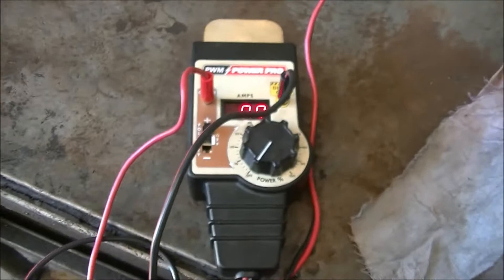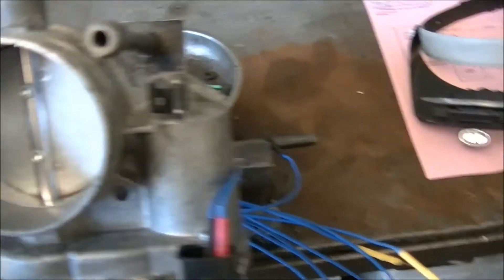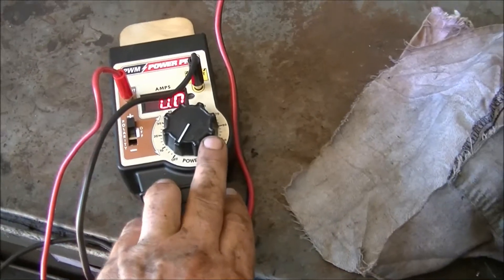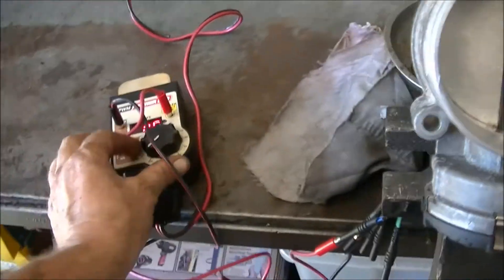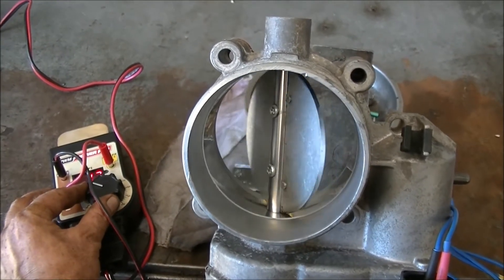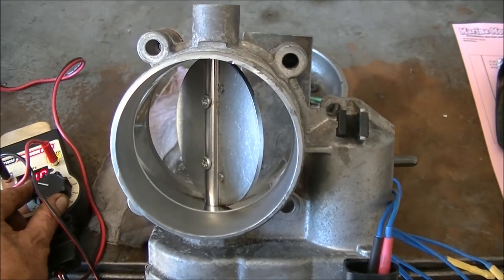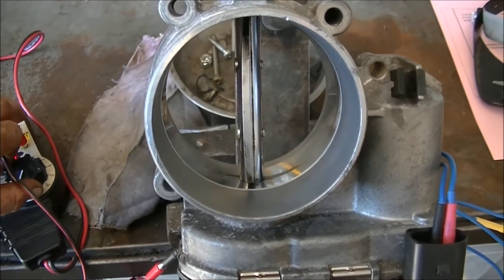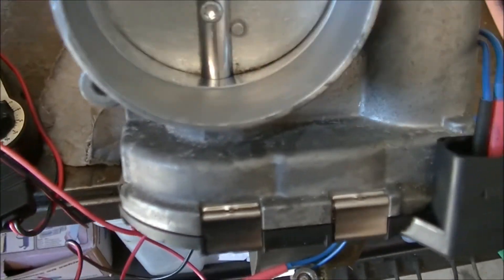VZ Commodore electronic throttle butterfly (TAC) testing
Showing the method that I use to operate the electronic throttle assembly using the PWM Power Pro tool from PlusQuip.